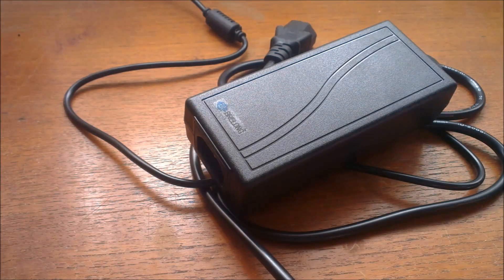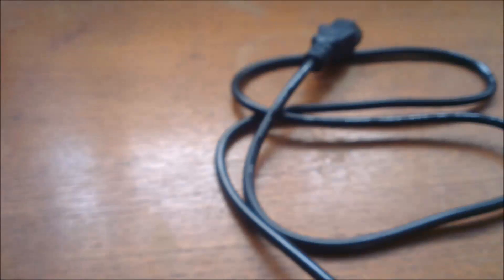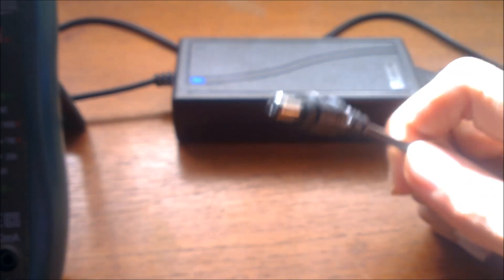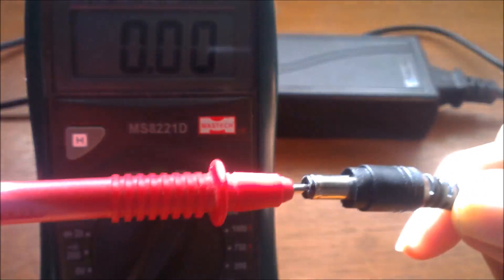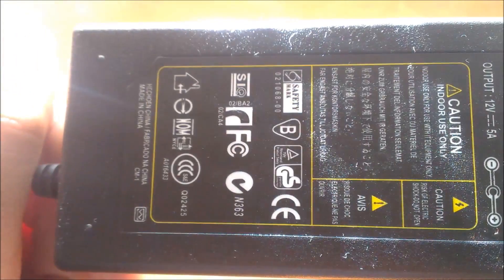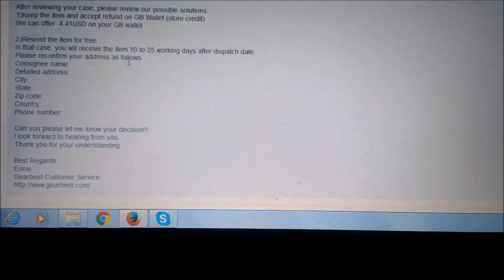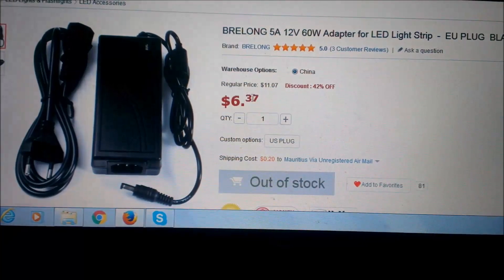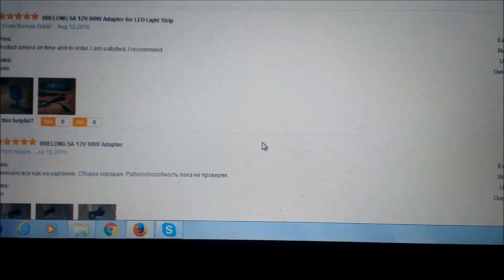BRELONG 5A 12V 60W Adapter Gearbest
Brand: BRELONG
Plug: EU adapter or US adapter
Rated Voltage: AC 100-240V 50/60Hz
Rated Power (W): 60W
Rated Current: 5A
Material: PC
Available color: Black

P.S :
        The EU and US version are the same, it's just the power cord which is different , therefore  you can use the EU version in US and you can use the US version in EU as they have the same specs.